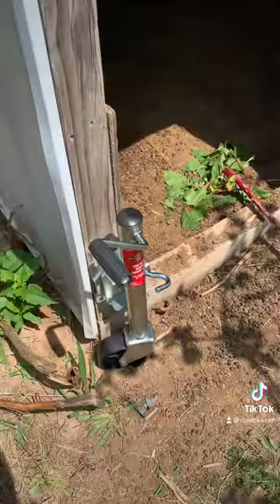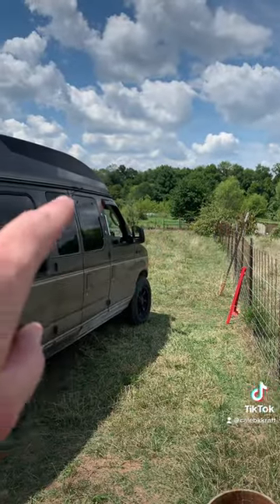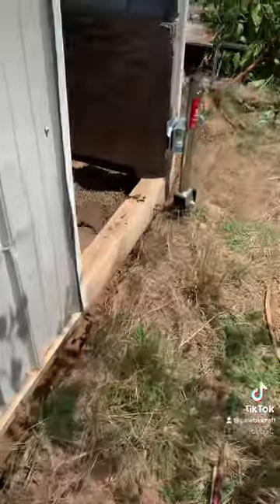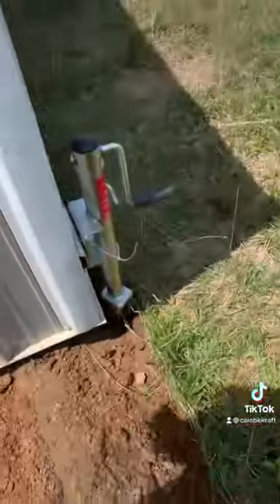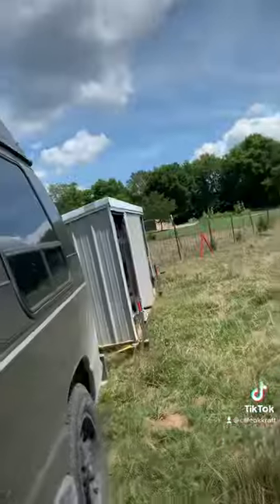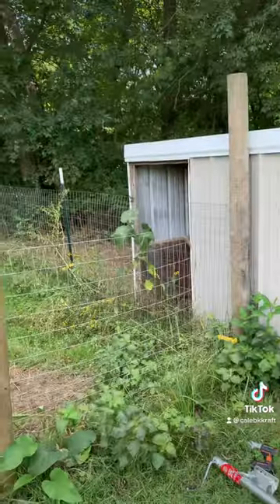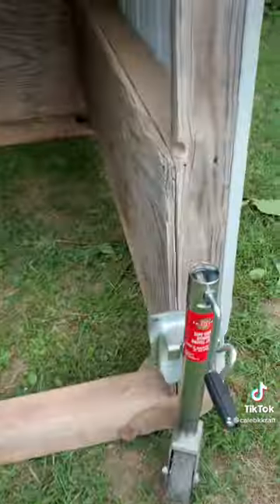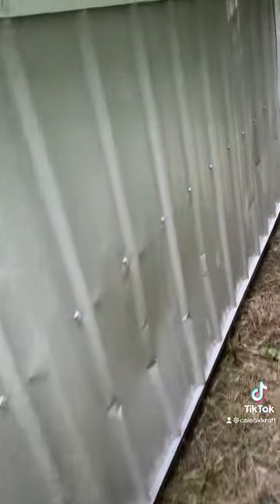Moving a goat shed using trailer jacks